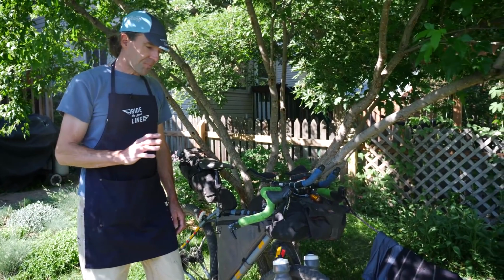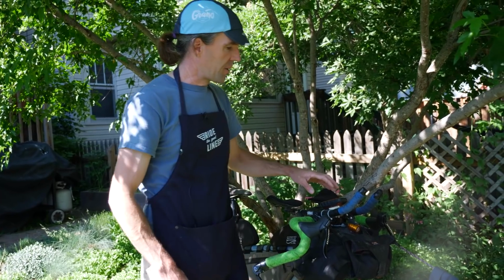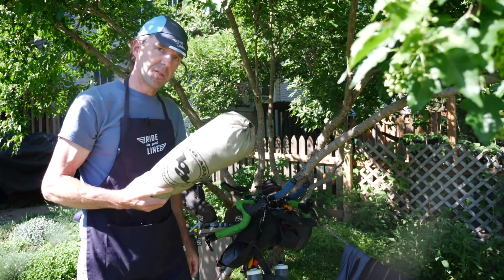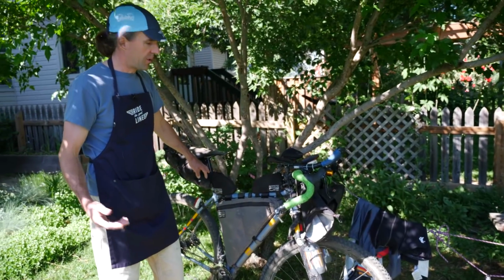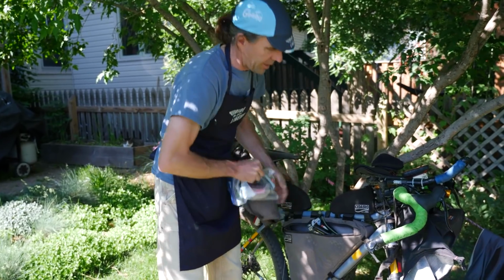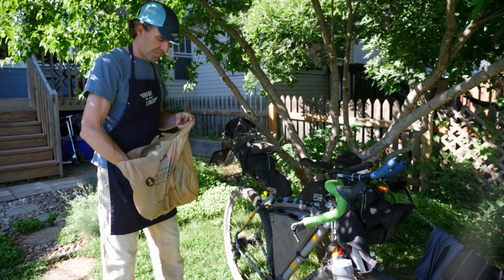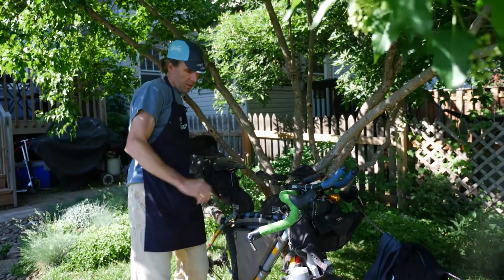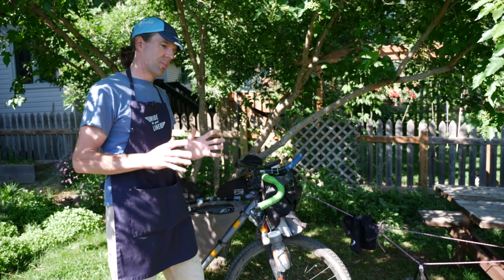Jeremy's Bikepacking Setup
Here's a look at a typical bikepacking setup I use for The Heck Epic to the Tour Divide.